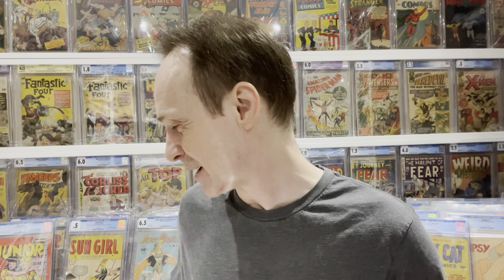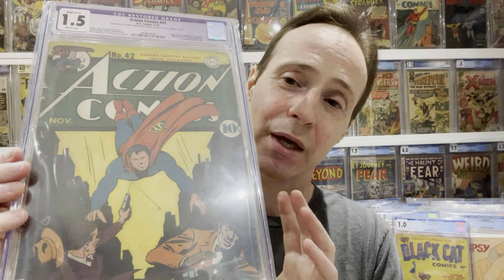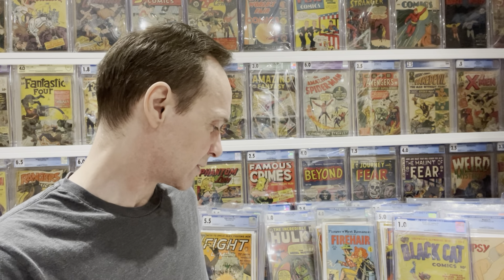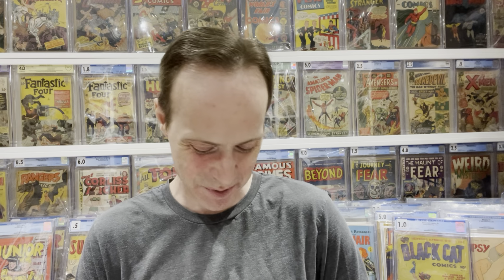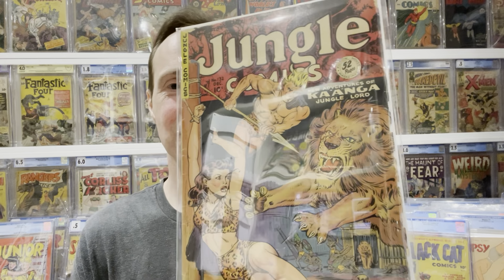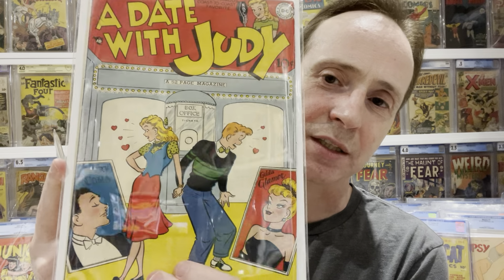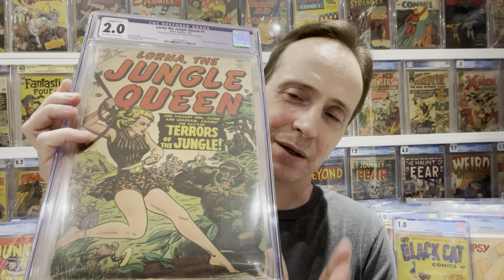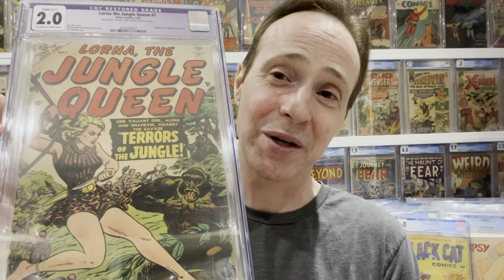Part 3 of 3 Finale of Massive Golden Age Unboxing | Golden Age 1st Appearance & GGA Comics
This is Stackry comic unboxing. There are some really great books in this unboxing:  This one was filled with Golden Age 1st appearance, golden age good girl art comics, and a lot more.